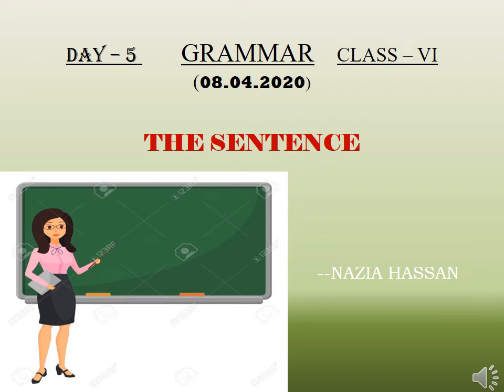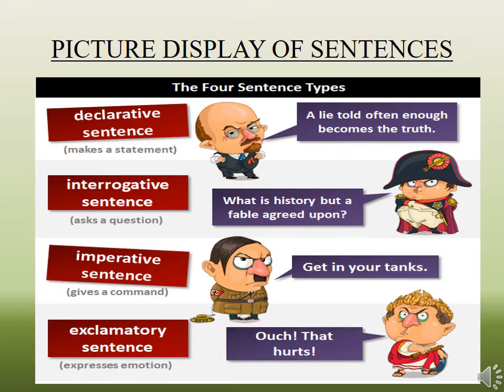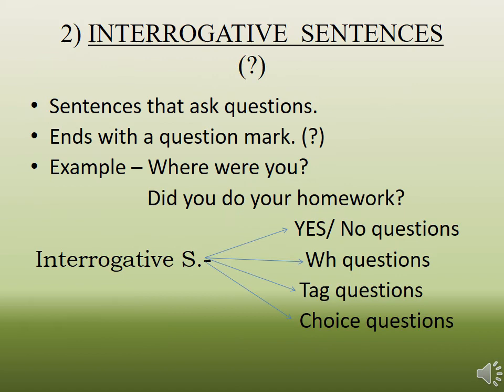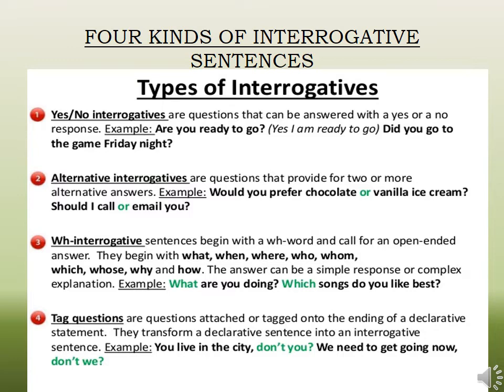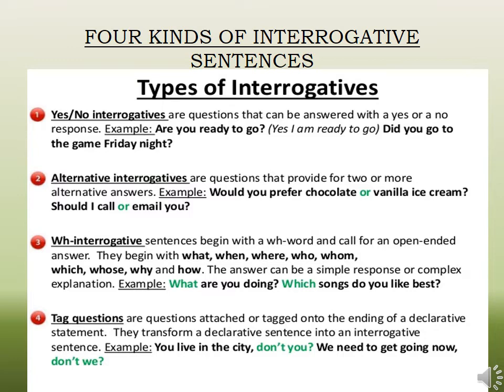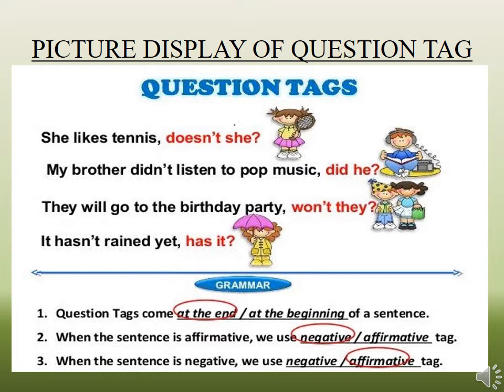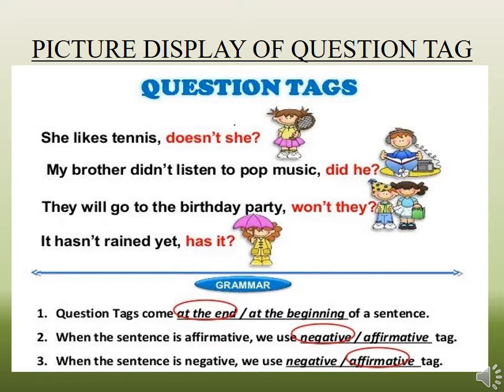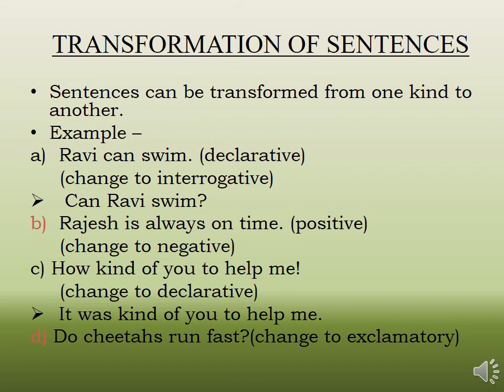DAY 5_Class6_EnglishGr_Video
English Grammar (The Sentence) for class VI